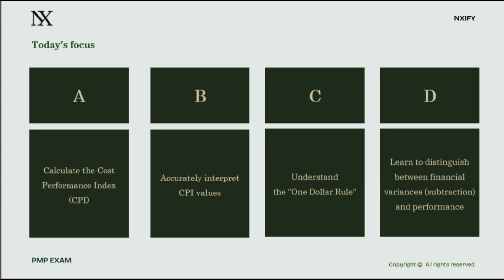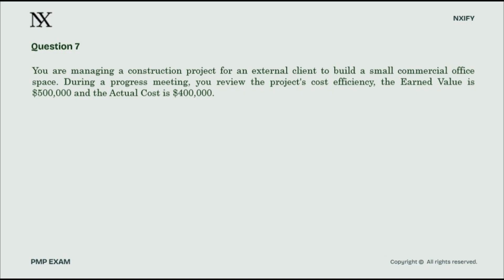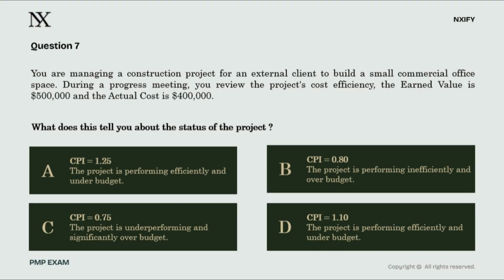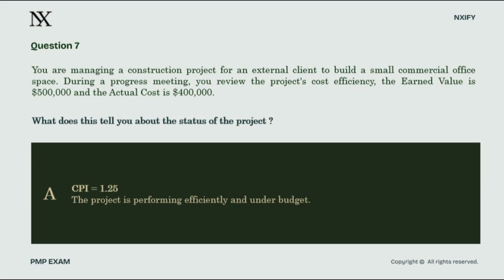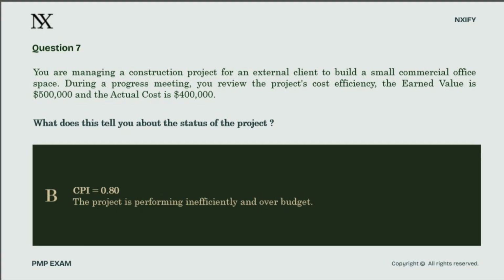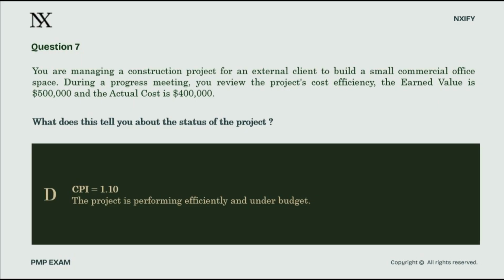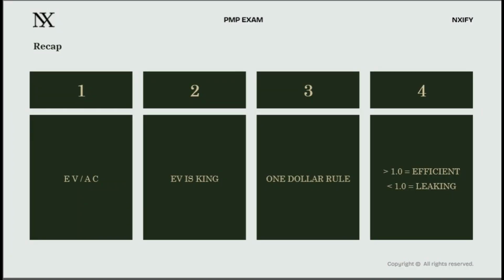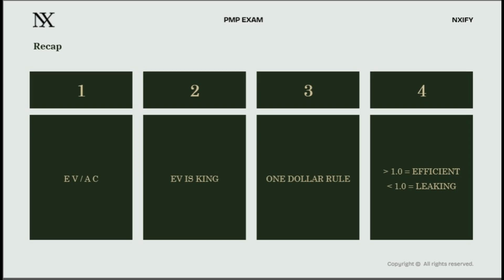PMP & CAPM Practice Exam – Predictive Question 7 | Cost Performance Analysis (CPI) | NEXXIFY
Master the Cost Performance Index (CPI) and learn how to interpret your project's financial health using the "One Dollar Rule." If your Earned Value is $500,000 and your Actual Cost is $400,000, are you under or over budget?

Welcome back to Episode 7 of our PMP & CAPM Predictive Questions series.

Missed Episode 6? Catch up here:

In project management, knowing your "Cost Metabolism" is vital. Today, we step into the world of Earned Value Management (EVM) to analyze Cost Performance. We're moving beyond mere variances (subtraction) and into indices (division) to see precisely how efficiently we are converting our budget into value.

In this episode, we'll break down the "EV-first" rule for ratios and show you how to narrate your efficiency story so clearly that even a non-technical stakeholder will understand.

Today's Focus:
  - Master the fundamental CPI = EV / AC formula.
  - Interpret CPI results: less than 1.0 (Under) vs greater than 1.0 (Over).
  - Internalize the "One Dollar Rule" for stakeholder updates.
  - Avoid the "almost right" math traps on the exam.